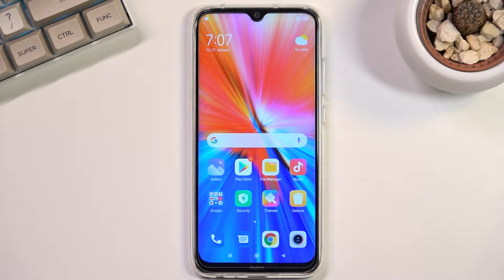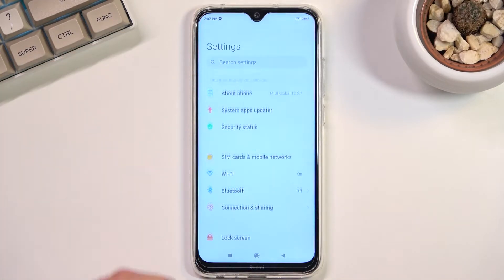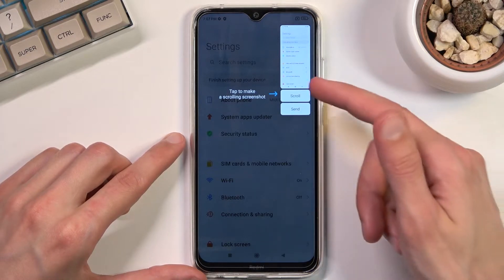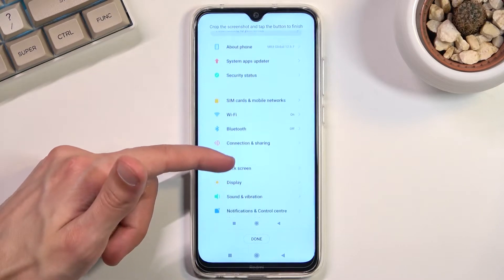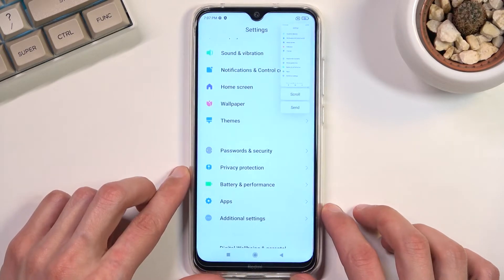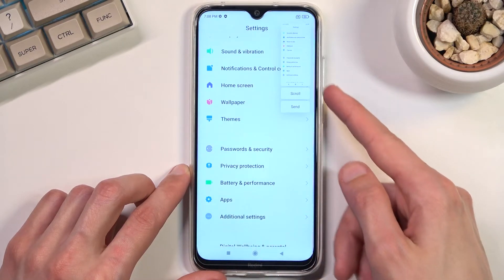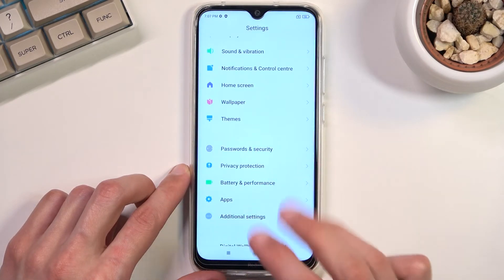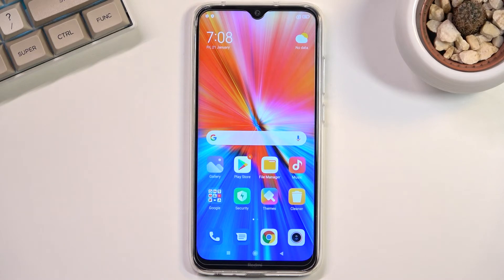How to Make Screenshot in XIAOMI Redmi Note 8 2021 – Screenshot Methods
Learn more info about XIAOMI Redmi Note 8 2021:

Are you wondering how to make screenshot in your XIAOMI Redmi Note 8 2021? In this tutorial we would like to show you how easily you can use all available methods to save the screen. Thanks to this you’ll be always able to catch everything which will be displayed on your screen. So let’s follow all shown steps and learn how to make screenshot.

How to take screenshot on XIAOMI Redmi Note 8 2021? How to capture screen in XIAOMI Redmi Note 8 2021? How to save screen in XIAOMI Redmi Note 8 2021? Where to find screenshot on XIAOMI Redmi Note 8 2021? How to find screenshot folder in XIAOMI Redmi Note 8 2021?